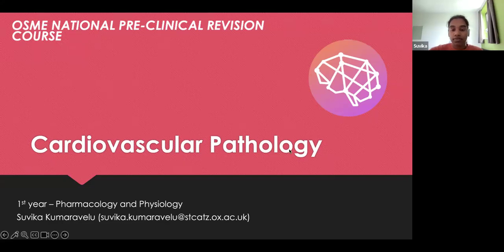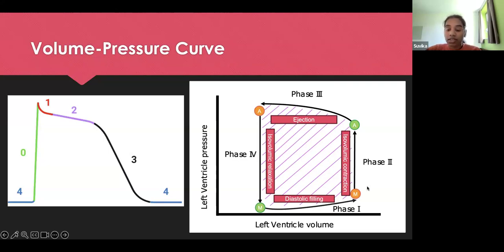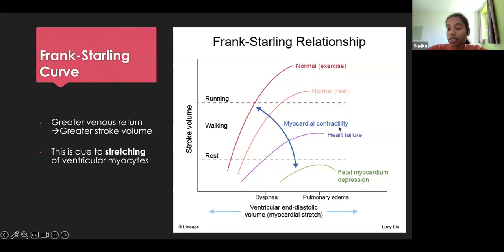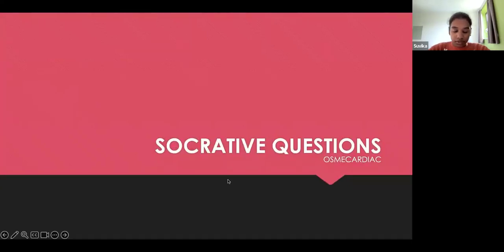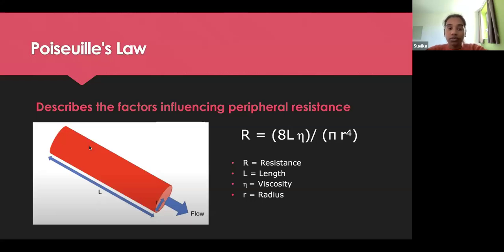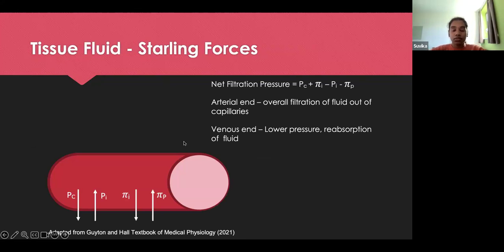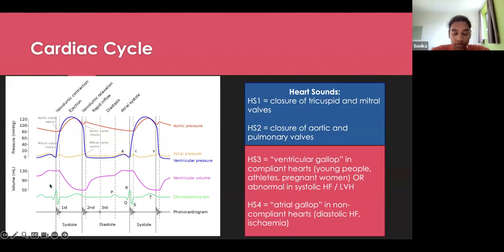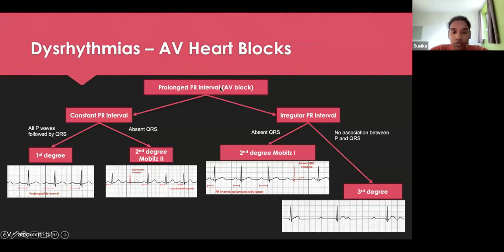Cardiovascular Pathology 1